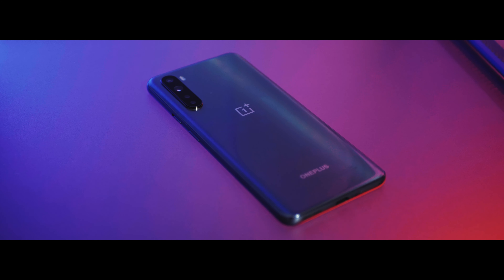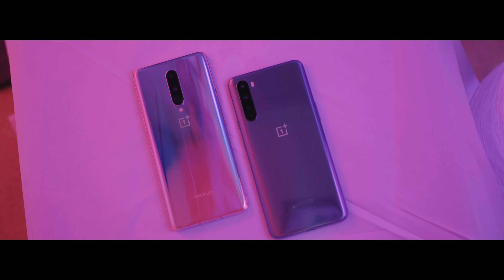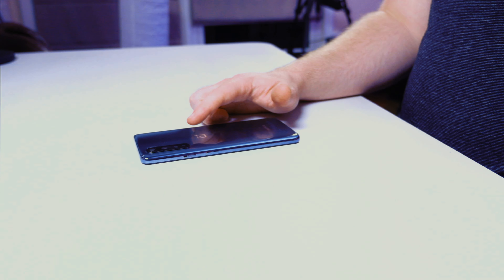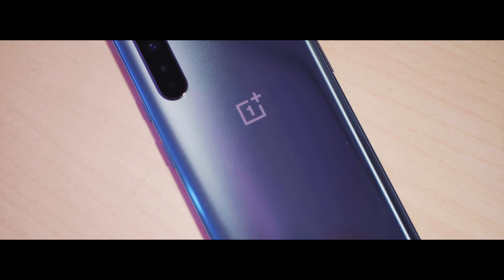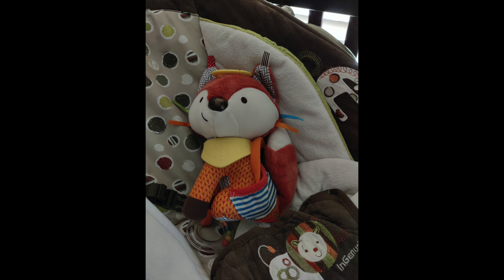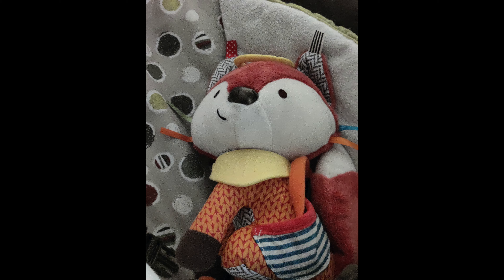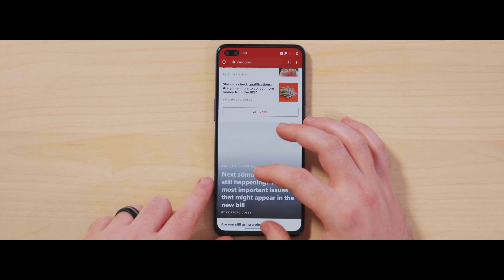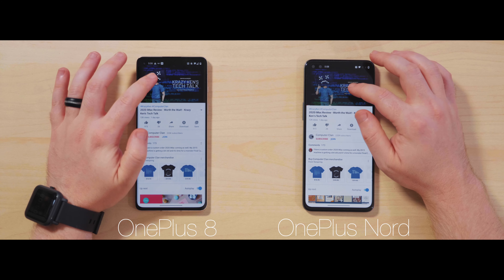The OnePlus Phone you can't buy... // OnePlus Nord Review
I made an ERROR! This phone starts at 399 euros and not 500 euros like I said. I'm not sure where I saw that price, but it was incorrect. The equivalent price in dollars would be about $475 which makes it about a $225 cheaper than the OnePlus 8. That makes it a much tougher choice and with that in mind, I think if it were available in North America, I would lean Nord - but it's a really tough call.

0:28 Disclaimer
0:59 Design
2:02 Cameras
4:26 Video Camera
5:27 Benchmark Performance
6:30 Real World Performance
7:23 Gaming
9:02 Specs and Price
10:48 Conclusion
12:08 Nord Series Suggestions
13:51 Outro

Lumix GH5

Prime lens with shallow depth of field

Cheaper Prime lens with shallow depth of field

New version of the Great Lens All Around Lens

Microphone: Audio Technica AT875R

Voiceover Microphone

On Camera Recorder with phantom power

USB Audio Mixer for recording audio straight to computer

Capture Card recording my GH5 video straight into my computer

Other Recommendations and Stuff I use sometimes

USB Recorder with phantom power

Okay Kit Lens I don’t use anymore: Panasonic 14-42mm F3.5-5.6 (it comes with the G7)